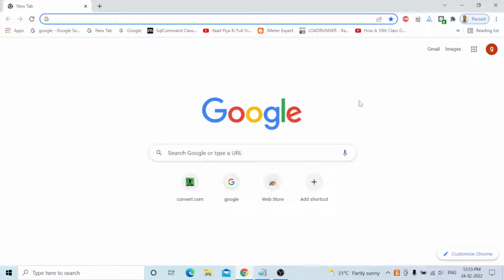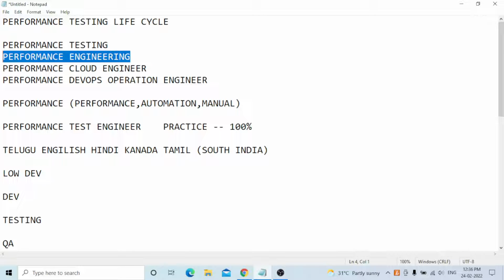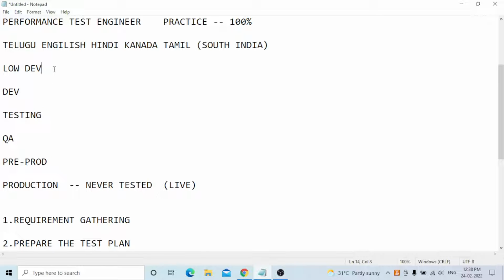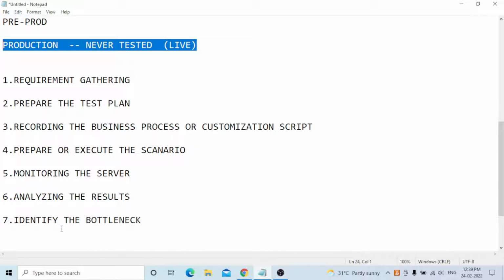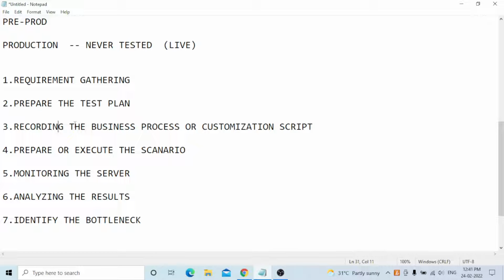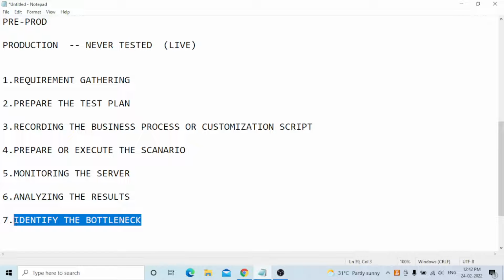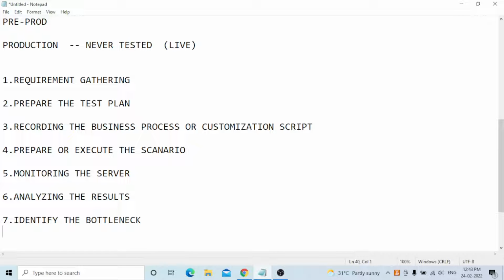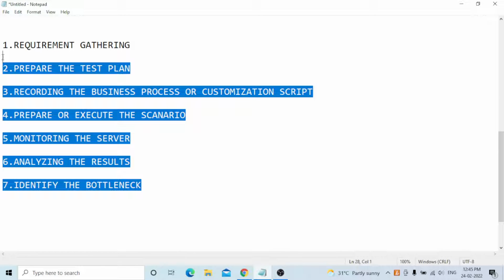PERFORMANCE TESTING LIFE CYCLE